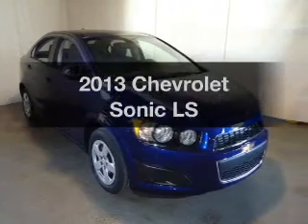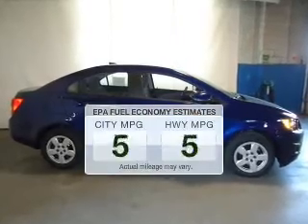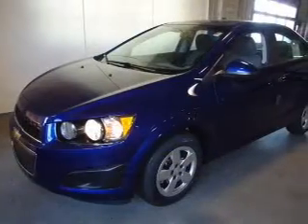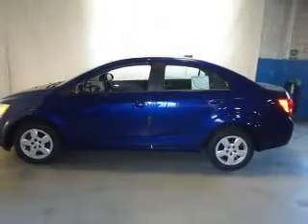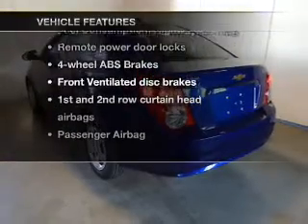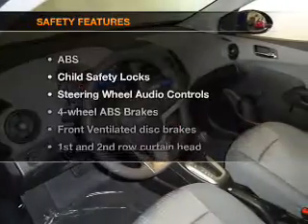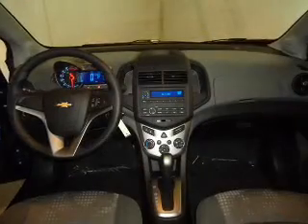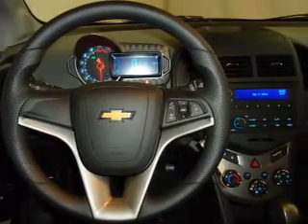2013 Chevrolet Sonic - Cleveland OH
Year: 2013
Make: Chevrolet
Model: Sonic
Trim: LS
Engine: 1.8 liter inline 4 cylinder 16 valve
Transmission: 6-Speed Automatic
Color: BLUETOPAZMETALL
Mileage: 1
Address:
15315 Lorain Avenue